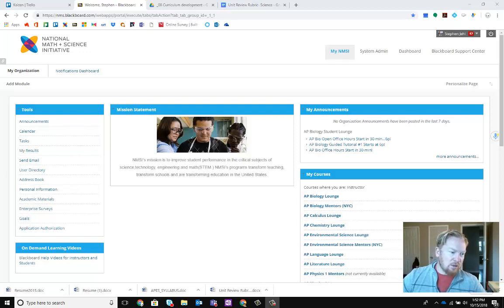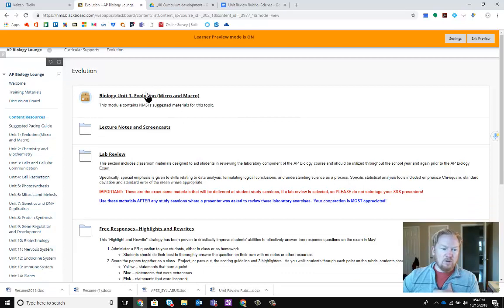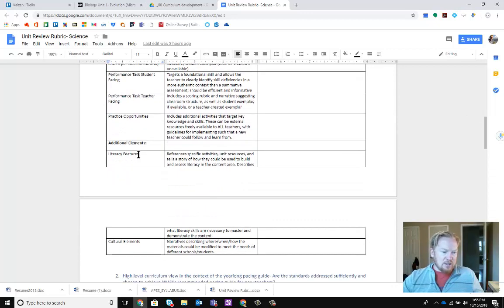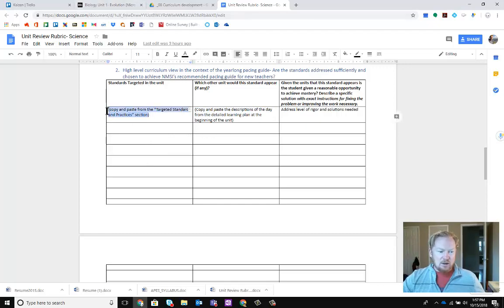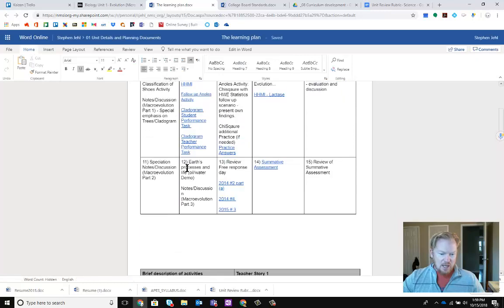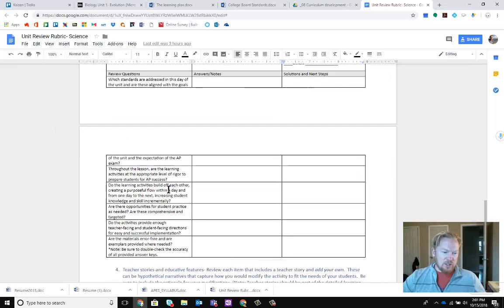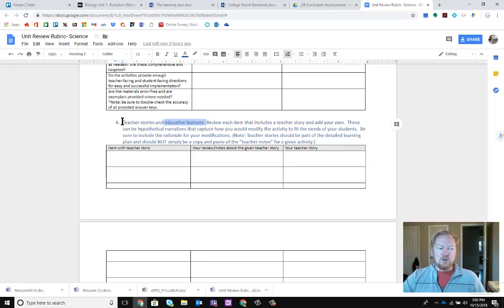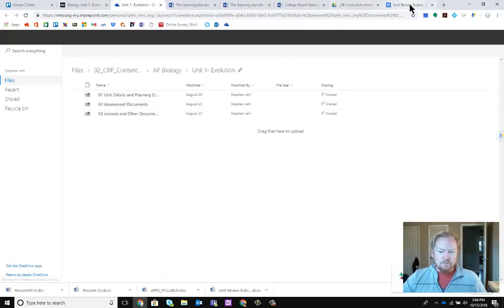Unit review screencast